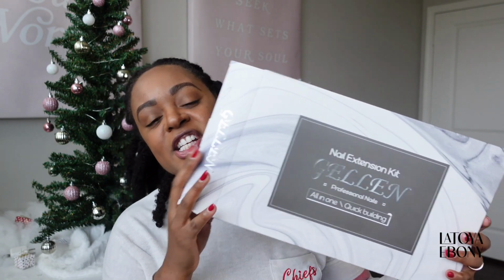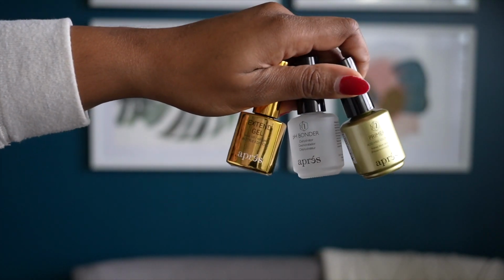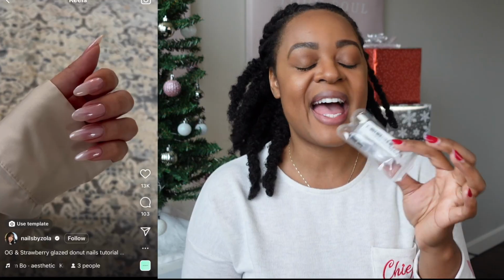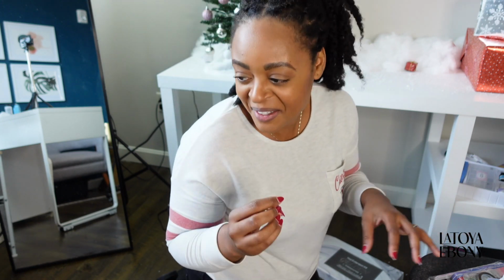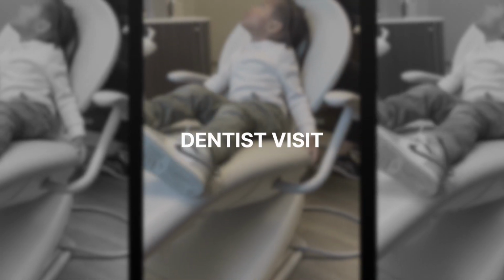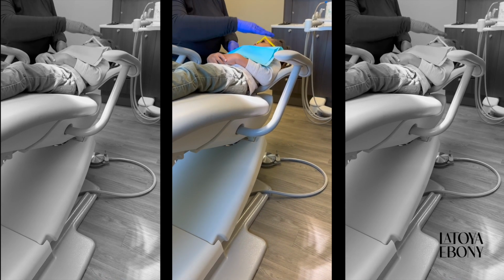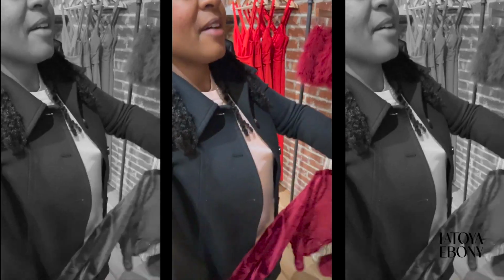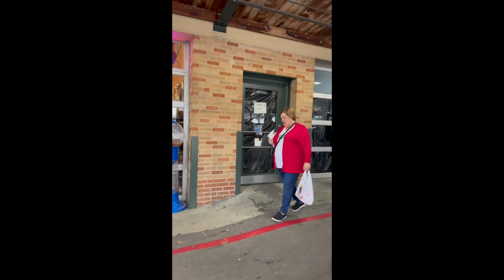I Spent $200 on Nail Products - Let's Organize | Vlogmas Day 16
Somebody! I know ya’ll feel me on spending HUNDREDS of dollars a year at the nails salon only to be in pain and have an underwhelming nail job. 🙄 I went to Amazon after being fed up ya’ll!  Imma LEARN ya’ll hear me?! Here’s an unboxing of nail products. Don’t expect any nail tutorials anytime soon! I just want to learn and have fun for now. 😇

CAMERA EQUIPMENT & HOME FAVORITES:

The price is exactly the same, we simply get a small percentage for referring you. If you do choose to purchase through our links, know that you help keep our channel moving forward. A big HUG to you!